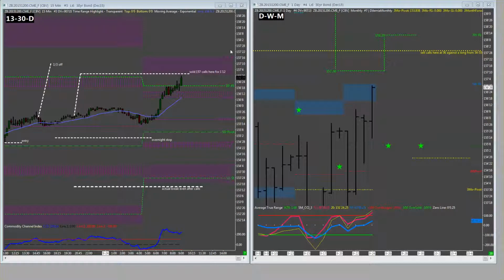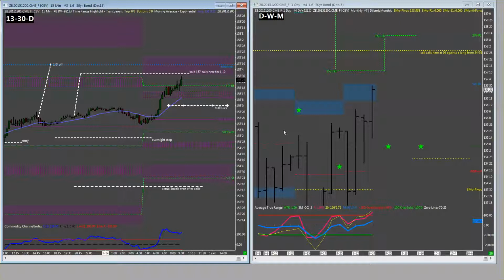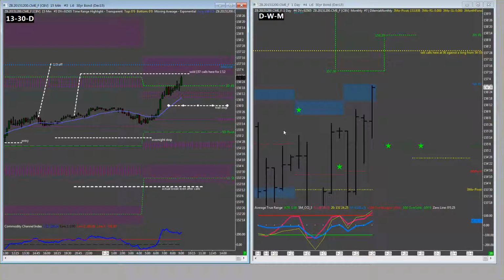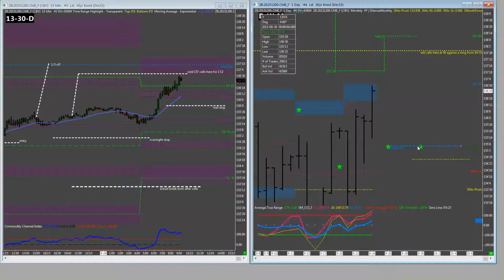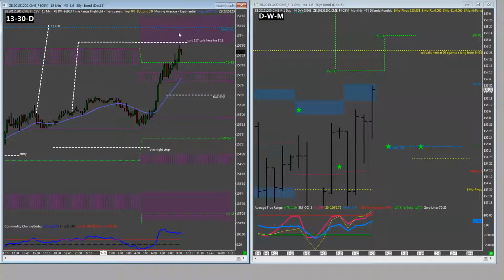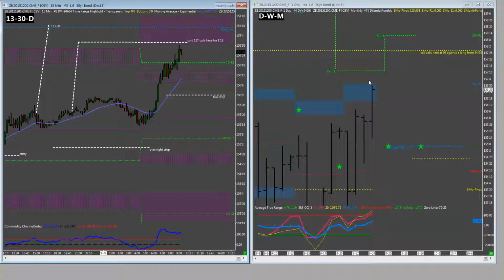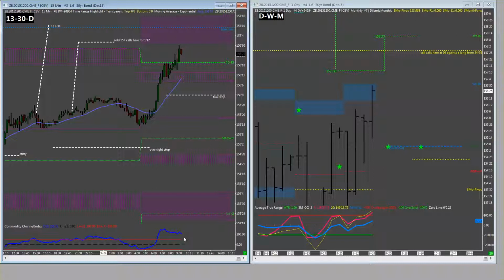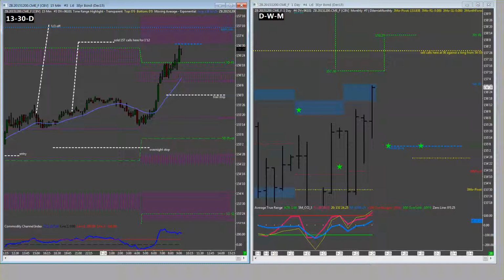Stalking a bond trade pt 4 managing a winner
We talk about how the stops are being managed and dreams for the future